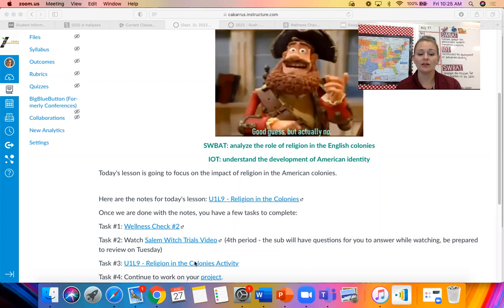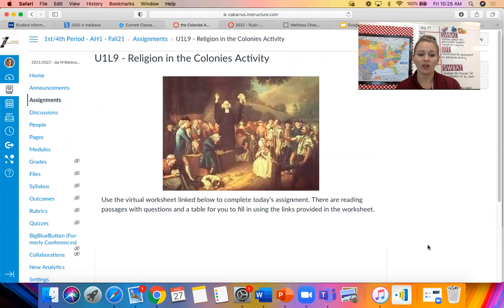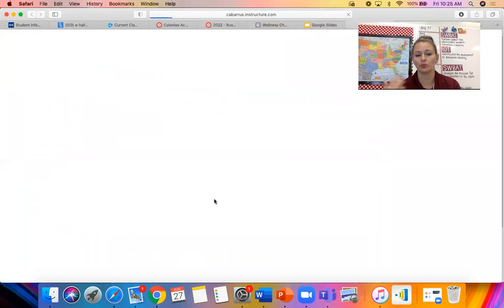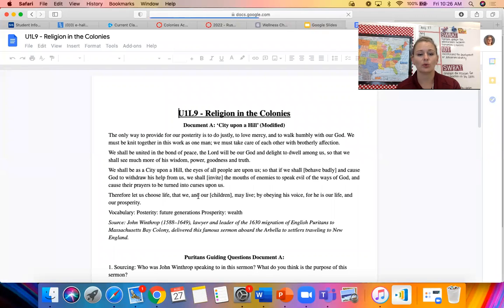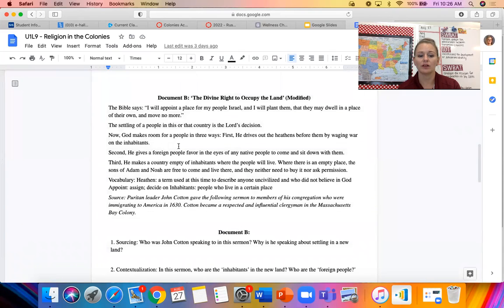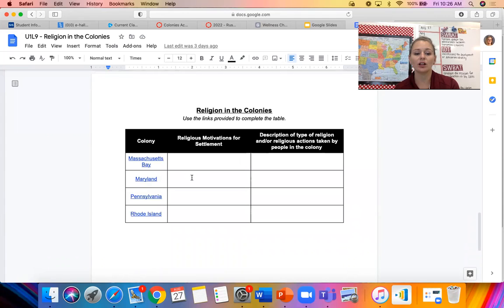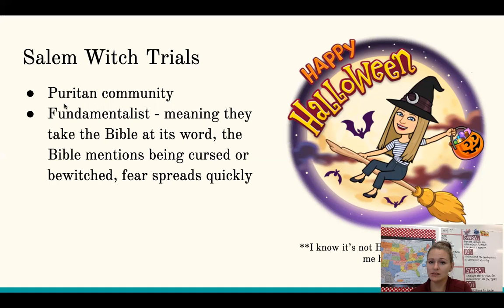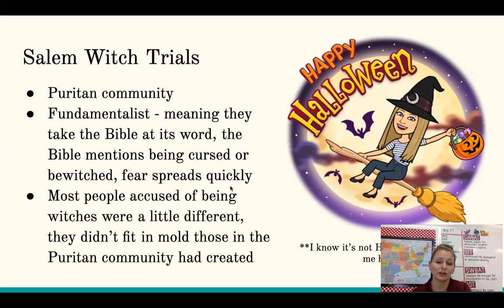U1L9 Religion in the Colonies